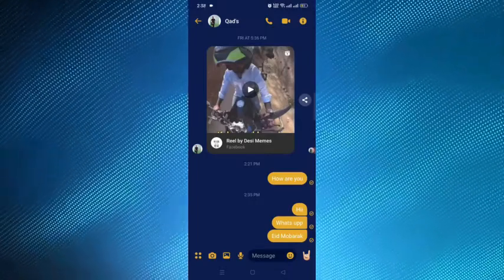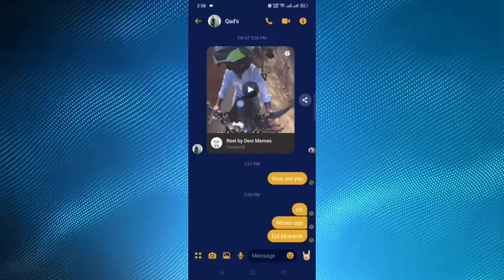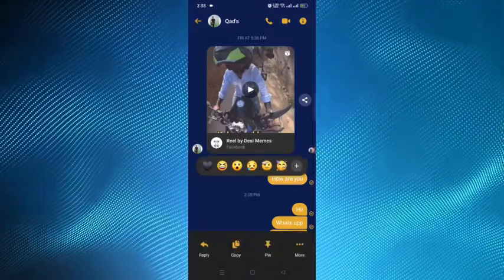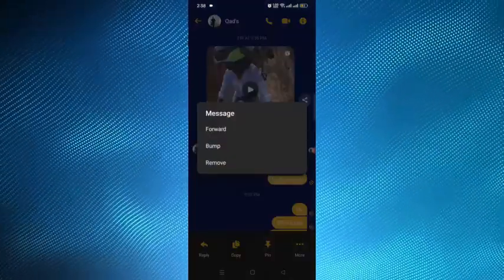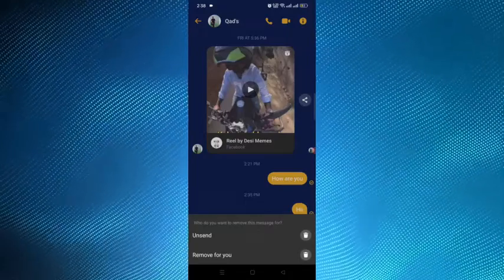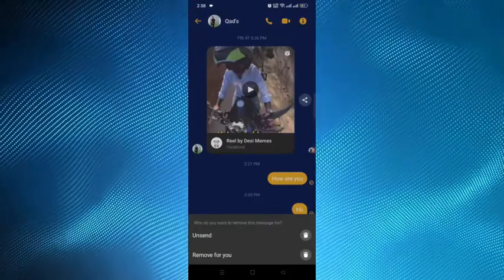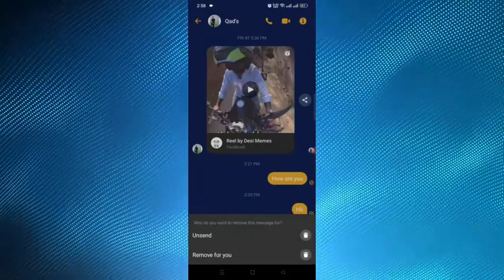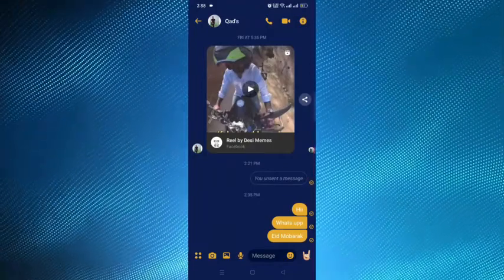How To Delete All Chat In Messenger From Both Sides